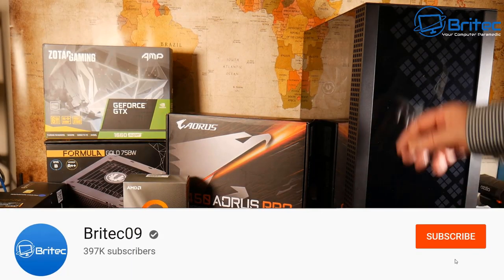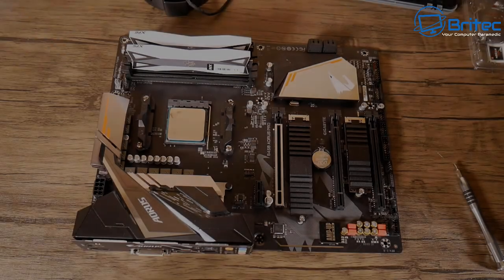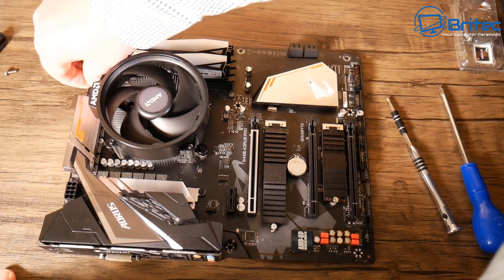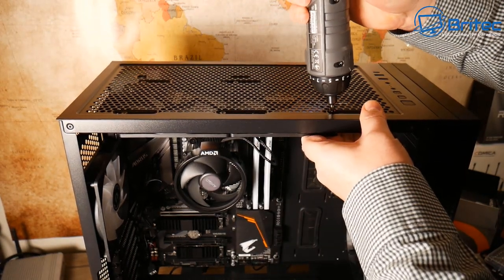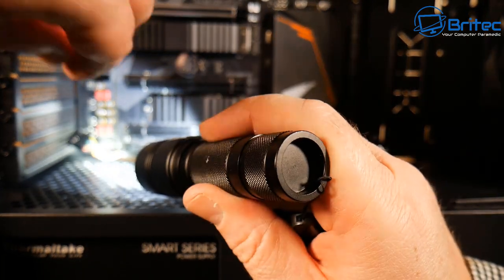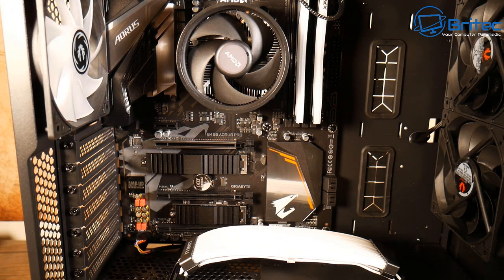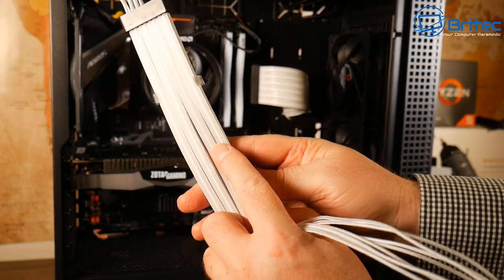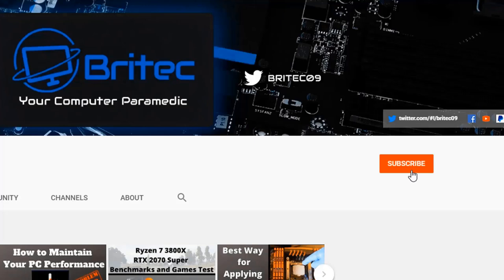How to Build A Gaming PC in 2020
Parts List

BitFenix Dawn TG EATX/ATX PC Gaming Case

Ryzen 3600

XPG DDR4 D60G RGB 16GB (2x8GB) 3600MHz

Samsung 970 EVO SSD 1TB - M.2 NVMe

Gigabyte B450 AORUS PRO AM4

Lian-Li Strimer RGB 24 Pin Motherboard Cable

Lian Li 8 Pin GPU Power Strimer

BitFenix Spectre Addressable RGB 120mm LED Case Fan Cooling

Thermaltake Smart RGB 80+ WHITE 600W

ZOTAC Gaming GeForce GTX 1660 Super AMP